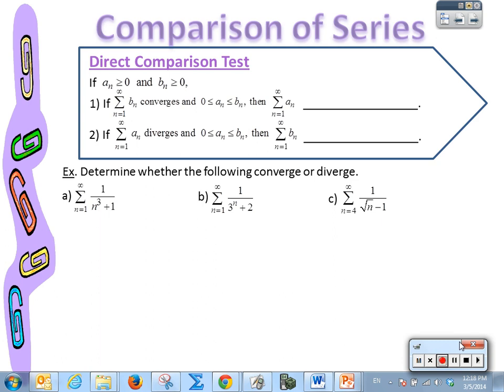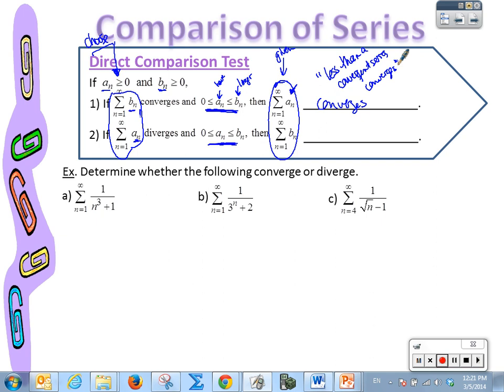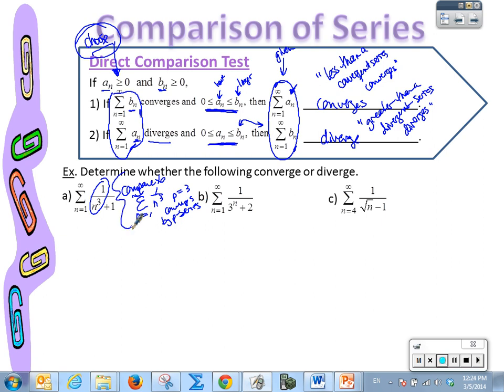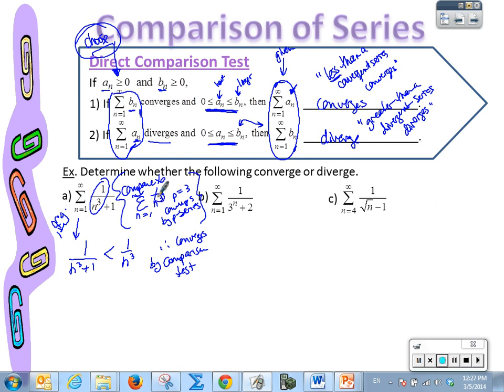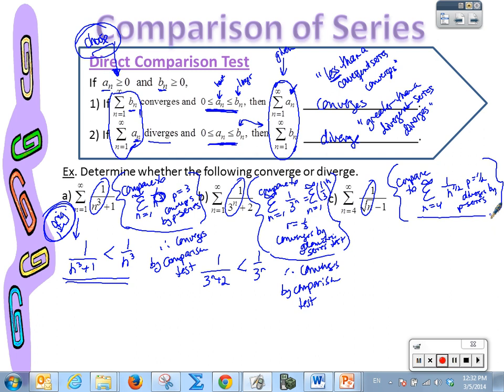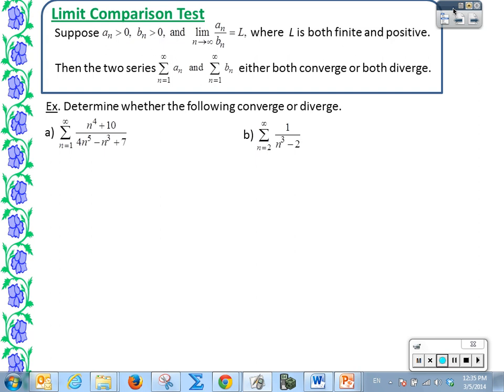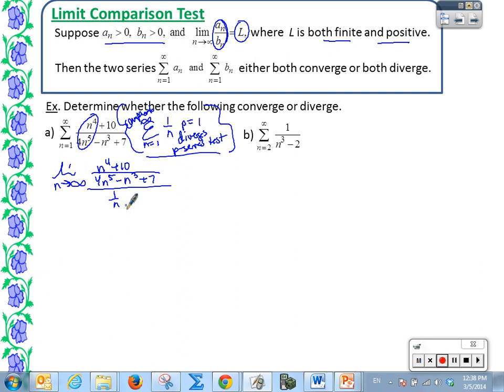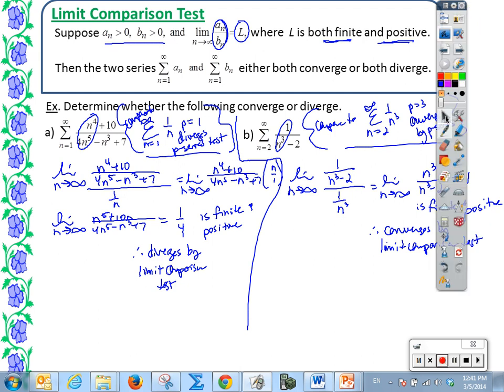Unit 10 Comparison of Series